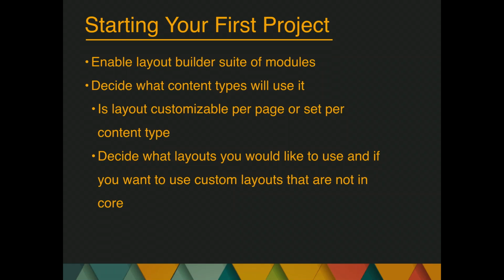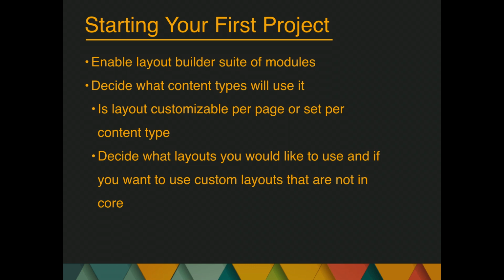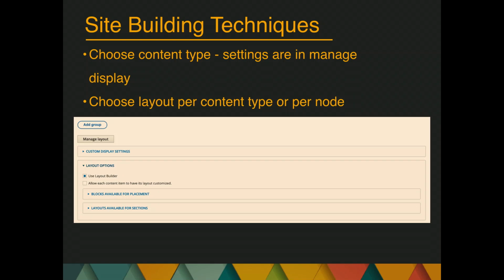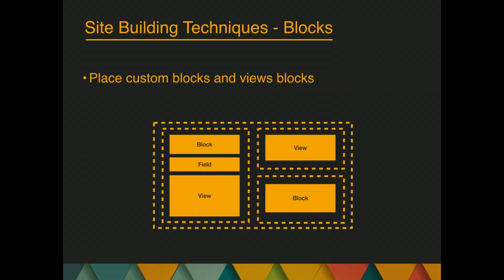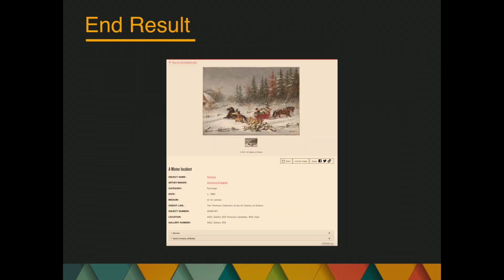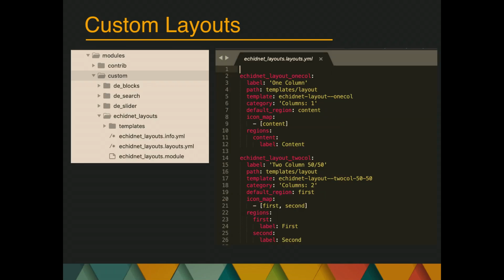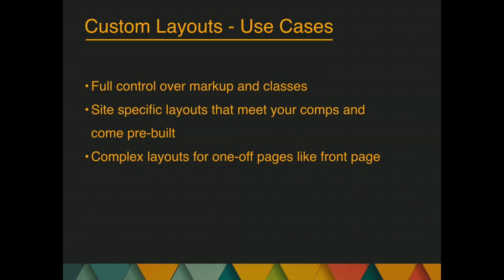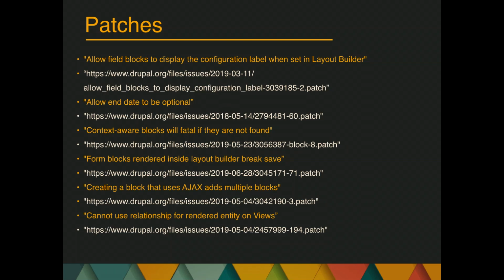Building flexible and dynamic layouts in Drupal 8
amykhailova

Would you like to learn about layout builder in core? Are you feeling excited but a bit intimidated to start using it yourself? We've got you covered! Come to the session where you can become a layout builder ninja in just one day! You will get to learn tips and tricks and all of the gotchas from modules you should be using, building techniques, multilingual layout builder tips and performance to making it better for your editors and site-builders to use. We also will show you inspiring examples of real world projects to get your creative juices going!